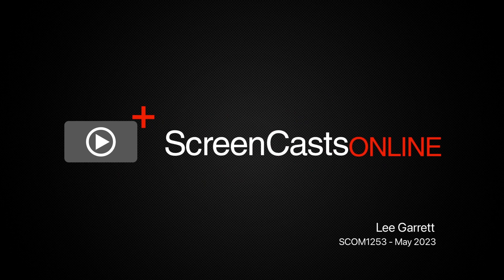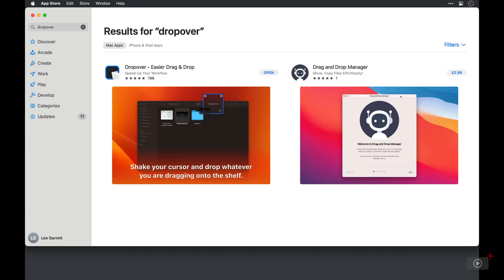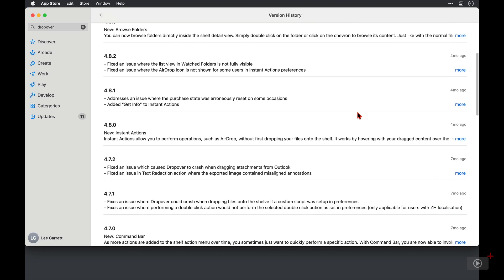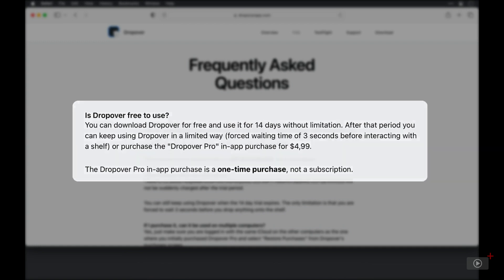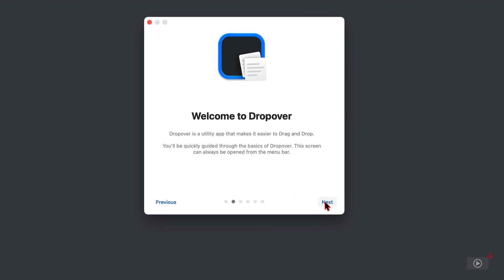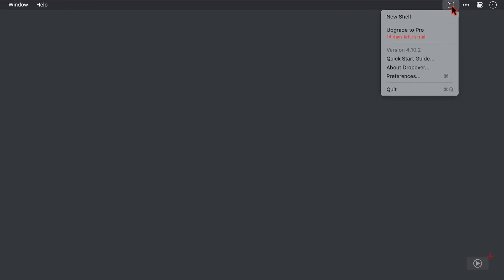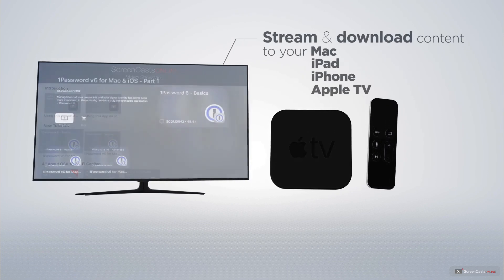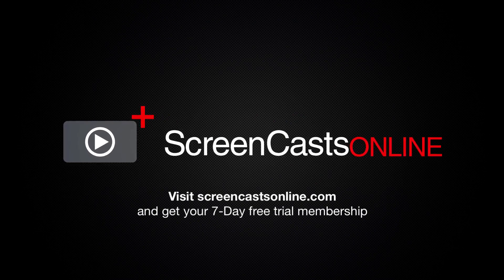Dropover - Preview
This is a short preview of a full ScreenCastsOnline video tutorial. to view the full version of this tutorial as part of a free 14-day trial membership. Applications on macOS that are used daily, yet are predominantly free, are a rarity these days. So when Lee discovered Dropover, a shelf utility for the Mac, he immediately wanted to share it with you in this screencast. As well as providing an easy mechanism for dragging and dropping files, Dropover offers more functionality that is covered in detail. This includes using cloud storage to send links, setting up watched folders to automatically add files to shelves, and configure Instant Actions to quickly rename and resize files, and much more.